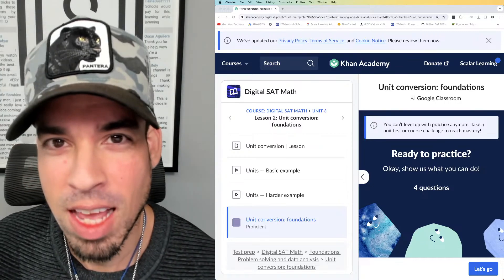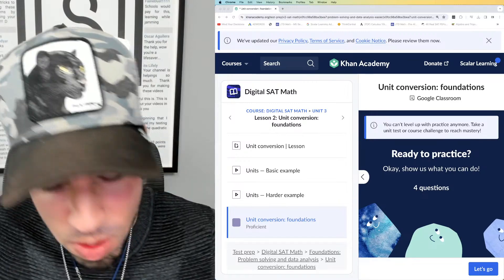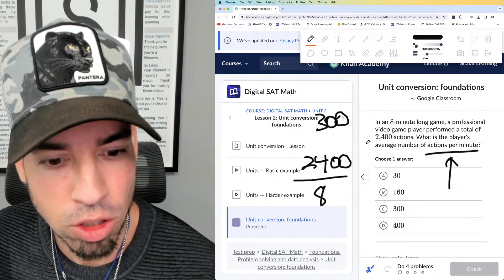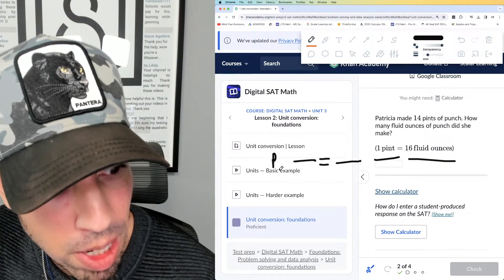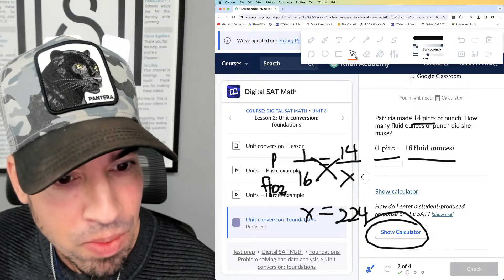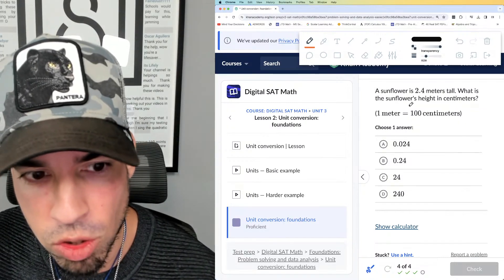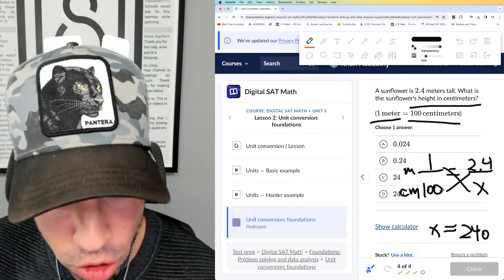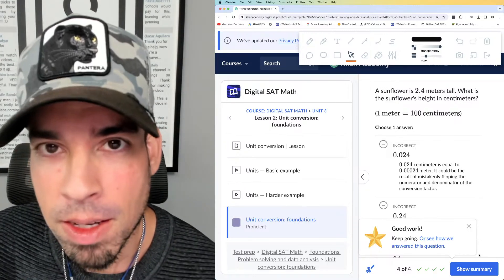SAT Math on Khan Academy: Unit Conversion (Foundations)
If you are preparing for the math portions of the Digital SAT, watch Huzefa's breakdown of this category as he explains how to solve four practice problems. This video is all about Unit Conversion. This is a MUST JOIN if you're aiming for a top SAT math score!

Timestamps:
00:00 Introduction
00:56 Question 1
01:29 Question 2
02:47 Question 3
03:20 Question 4

Full SAT Math Topic List:
Algebra
1. Solving Linear Equations and Inequalities
2. Linear Equation Word Problems
3. Linear Relationship Word Problems
4. Graphs of Linear Equations and Functions
5. Solving Systems of Linear Equations
6. Systems of Linear Equations Word Problems
7. Linear Inequality Word Problems
8. Graphs of Linear Systems and Inequalities

9. Ratios, Rates, and Proportions
10. Unit Conversions
11. Percentages
12. Center, Spread, and Shape of Distributions
13. Data Representations
14. Scatterplots
15. Linear and Exponential Growth
16. Probability and Relative Frequency
17. Data Inferences
18. Evaluating Statistical Claims

Advanced Math
19. Factoring Quadratic and Polynomial Expressions
20. Radical and Rational Exponents
21. Operations with Polynomials
22. Operations with Rational Expressions
23. Nonlinear Functions
24. Isolating Quantities
25. Solving Quadratic Equations
26. Linear and Quadratic Systems
27. Radical, Rational, and Absolute Value Equations
28. Quadratic and Exponential Word Problems
29. Quadratic Graphs
30. Exponential Graphs
31. Polynomial and Other Nonlinear Graphs

32. Area and Volume
33. Congruence, Similarity, and Angle Relationships
34. Right Triangle Trigonometry
35. Circle Theorems
36. Unit Circle Trigonometry
37. Circle Equations